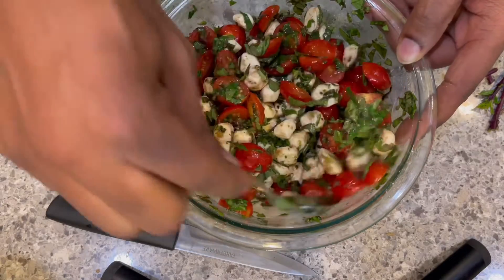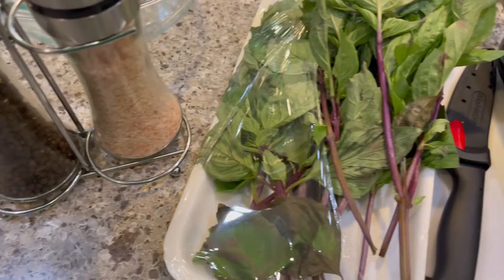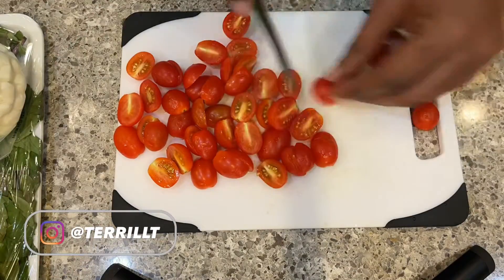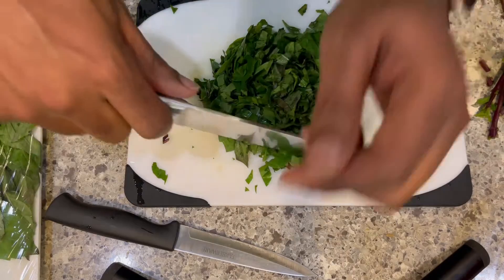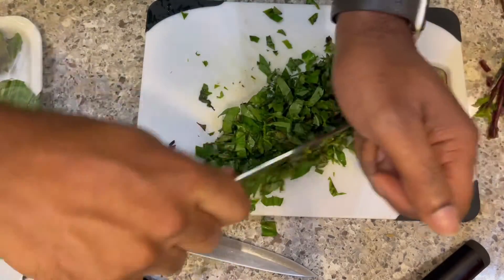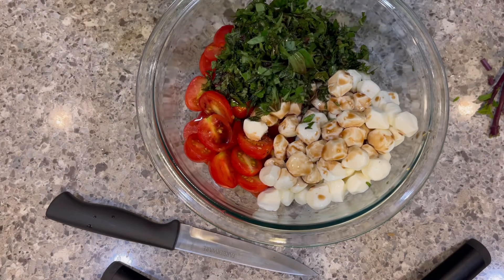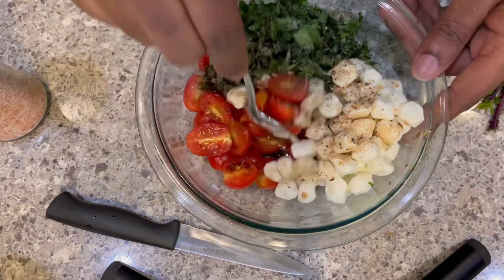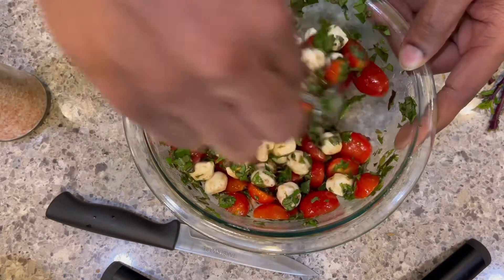How To Make a Caprese Salad: CAPRESE SALAD RECIPE // Tomato and Mozzarella Salad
Here we learn how to make a Caprese Salad from a few basic ingredients; tomatoes, mozzarella, basil, salt, pepper and balsamic vinegar. This is one of my favorite salads to make during the spring and summer months. It's simple, tasty, easy and fresh. Follow along and duplicate this in your kitchen.